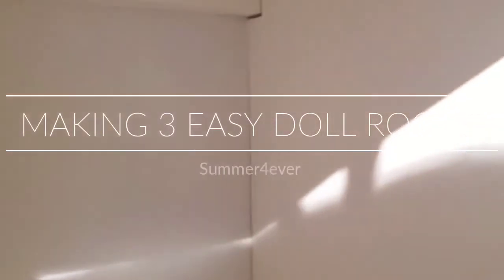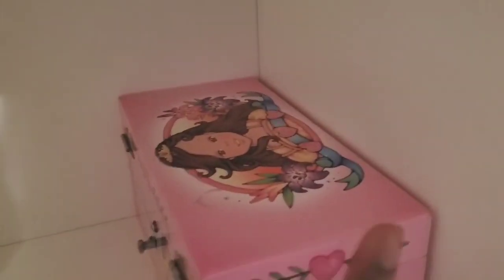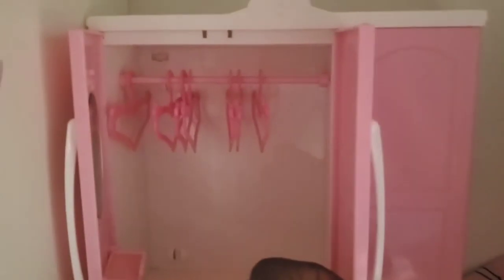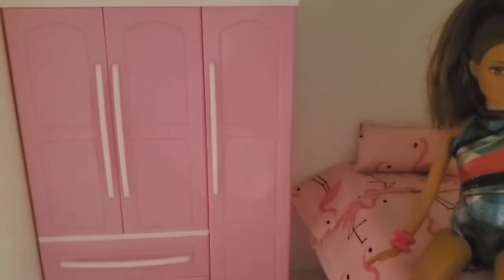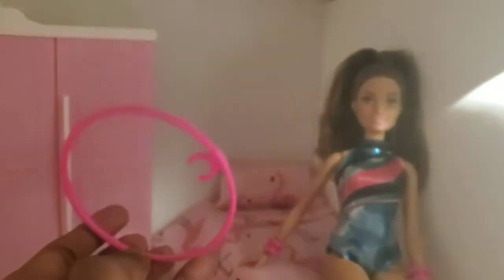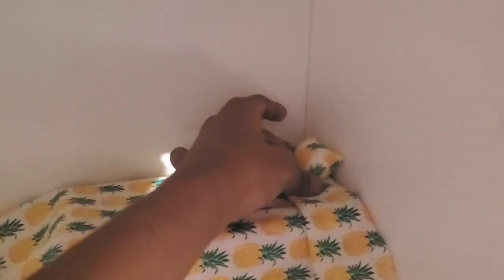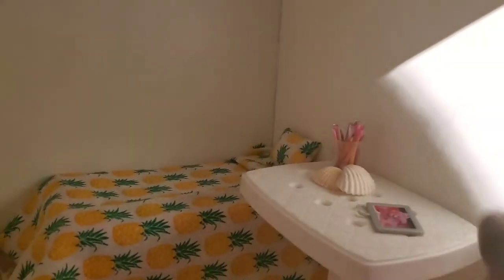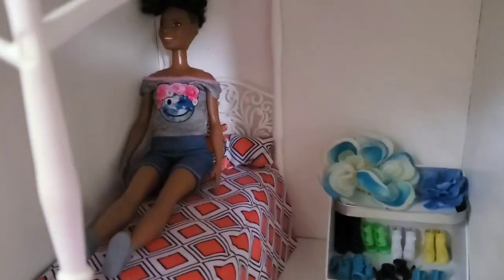Making 3 Easy Doll Rooms🛏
In this video I will be Decorating 3 Different Doll rooms! I will making a room for Hailey(My New Doll), Taylor (Life Guard Doll), And Eaine (My Fashionista Doll)!